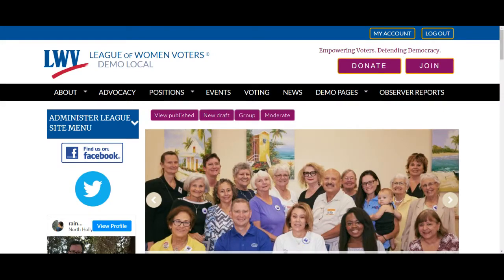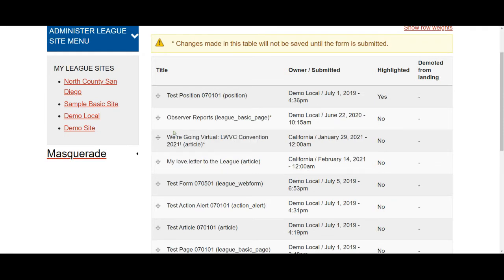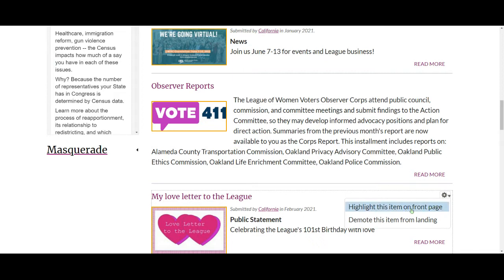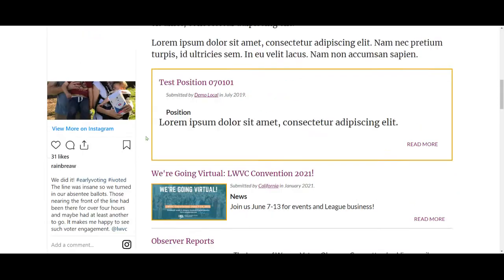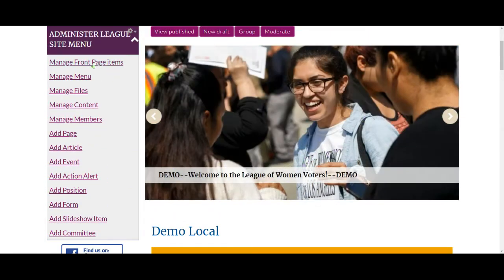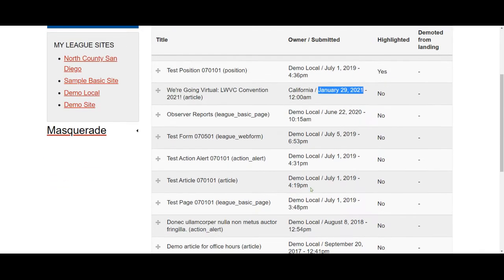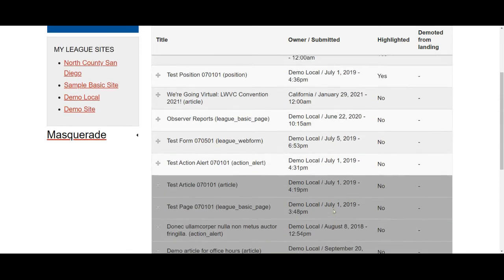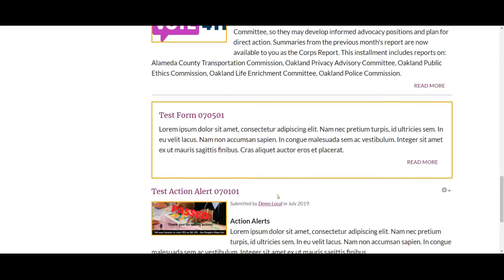Manage Front Page items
Learn how to use the new Management link: Manage Front Page items. You can use the grabby handles to manually rearrange promoted items. Use the dropdown at the bottom to customize the number of visible items. When you want to reset this list, use the blue button to reset settings to default.